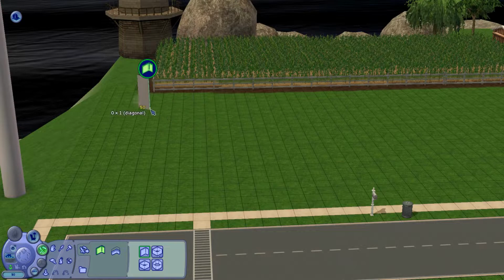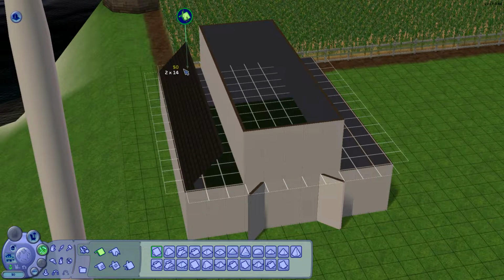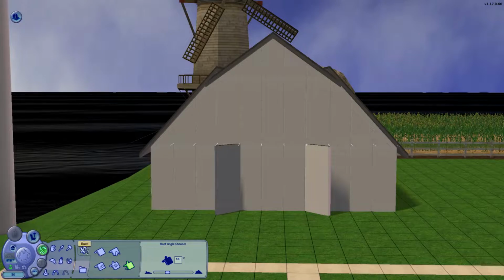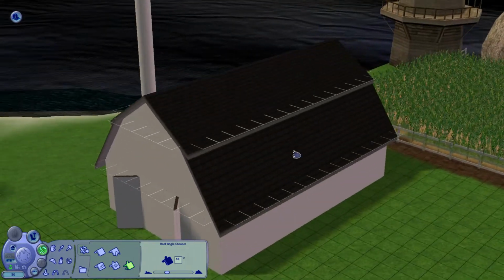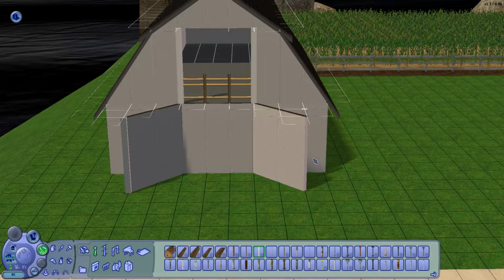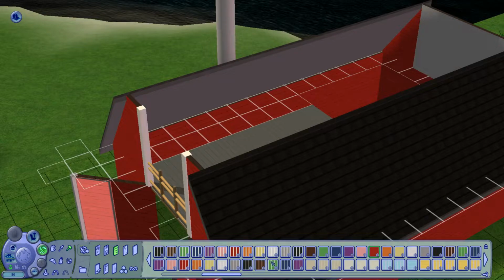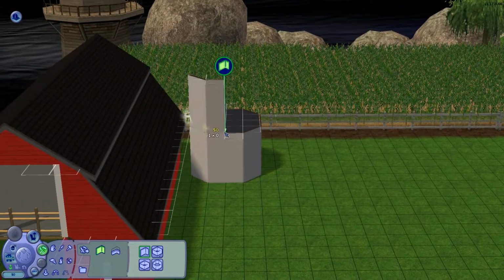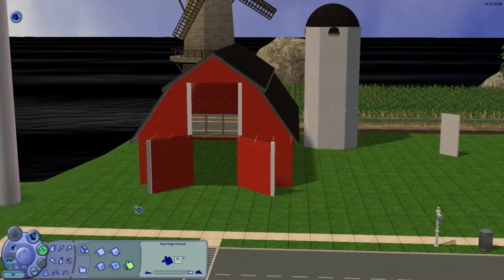The Sims 2 Barn Roof Tutorial!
Are you unsure how to make a barn in your Sims 2 game?!
Well, I show you how I create my roofs for them as it can be a little bit annoying or complicated at times!

Thank you all SO much for watching The Sims 2 Barn Roof Tutorial!

I hope you enjoyed The Sims 2 Barn Roof Tutorial!